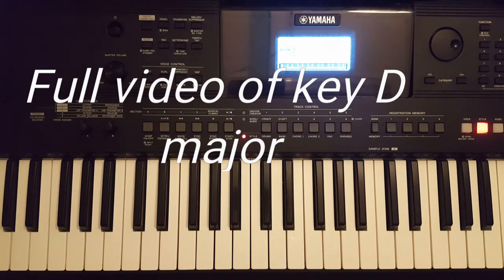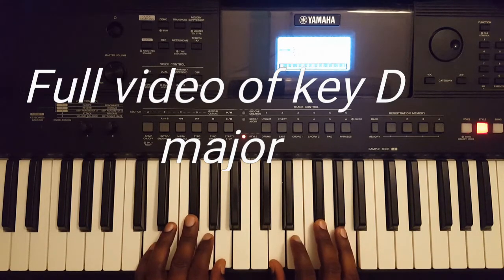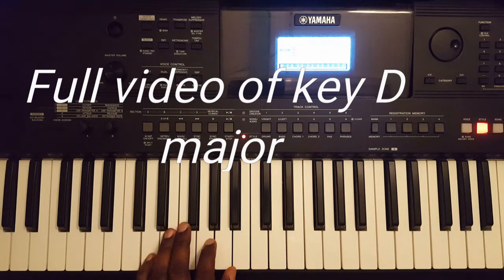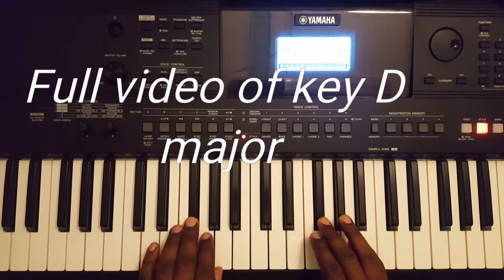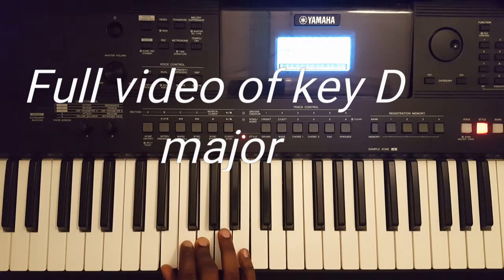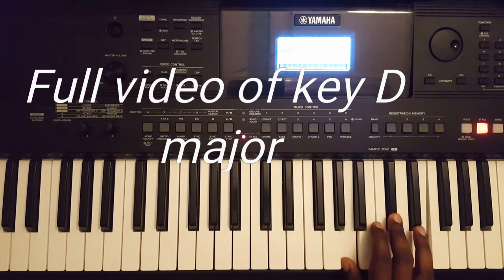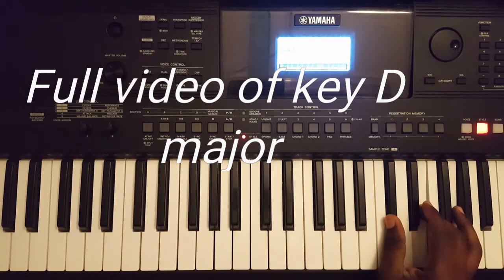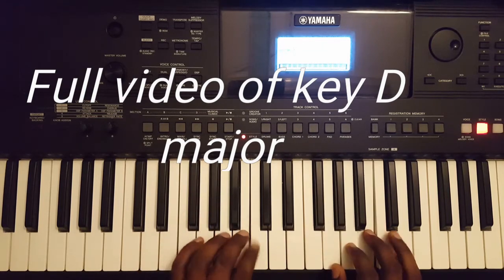piano tutorial on key D major scale and hand,fingering(piano lesson for beginners)